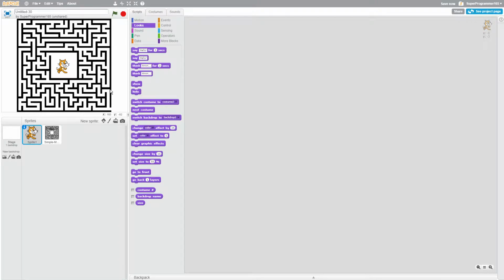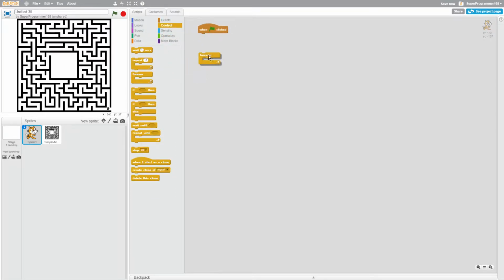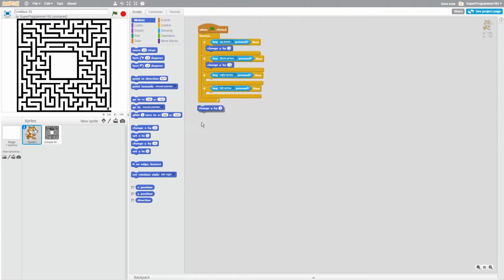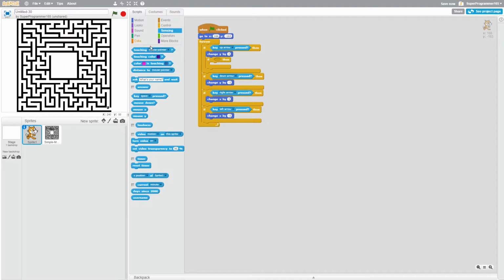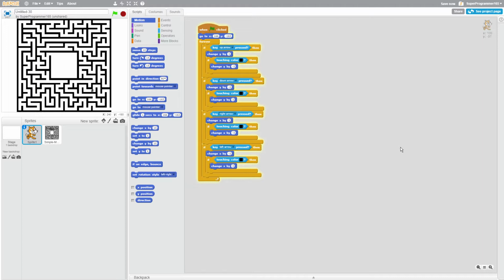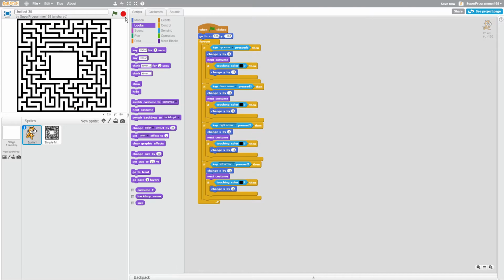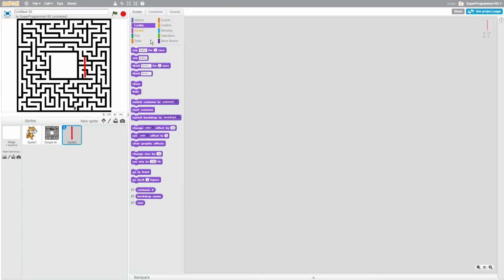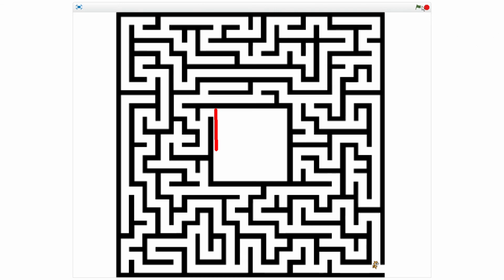How to Make a Simple Maze Game In Scratch!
In this tutorial, I will be teaching you how to make a simple maze game in Scratch.